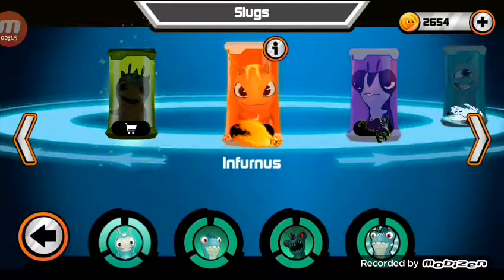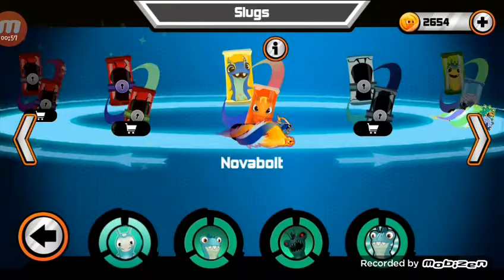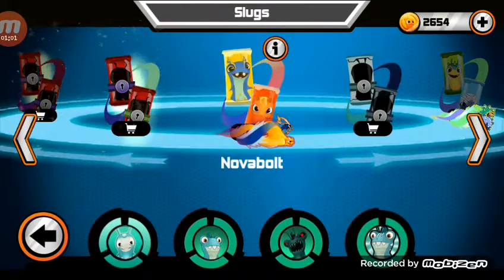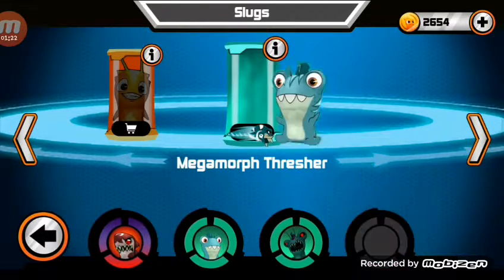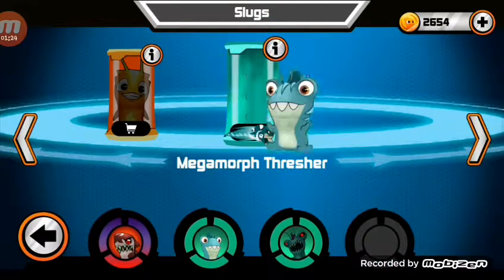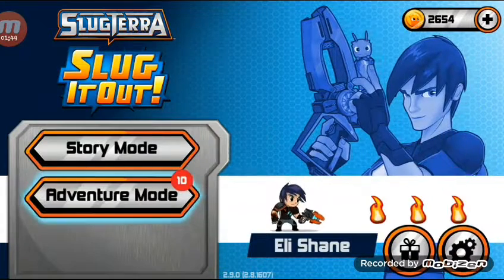Slug it out - my slugs and game